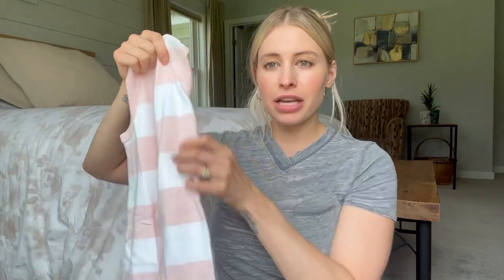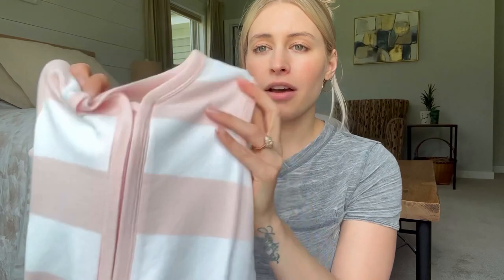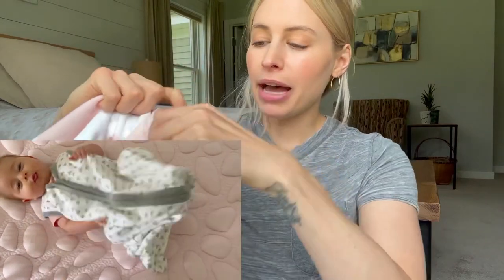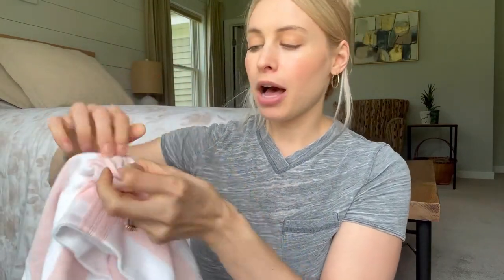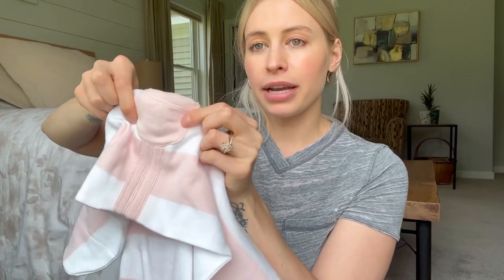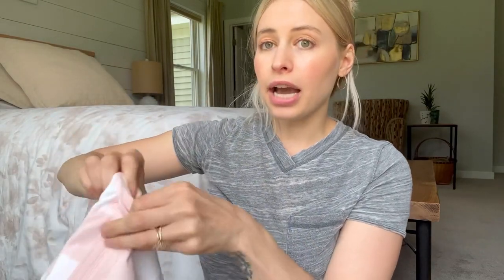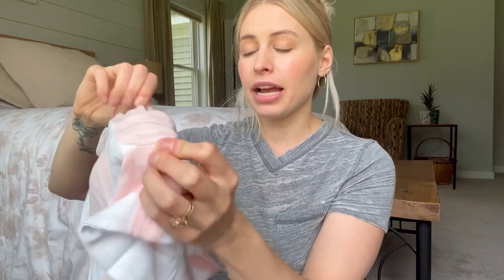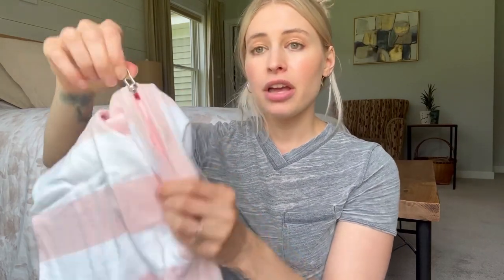2 Month Review of Burts Bees 100% Cotton Wearable Blanket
I swear the fabric gets softer with every wash! We LOVE this sleep sack!!